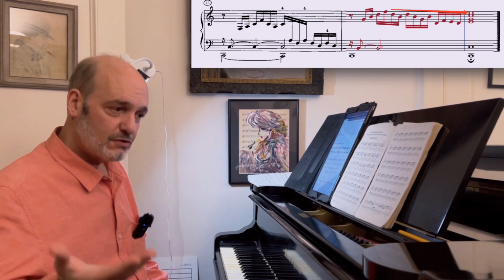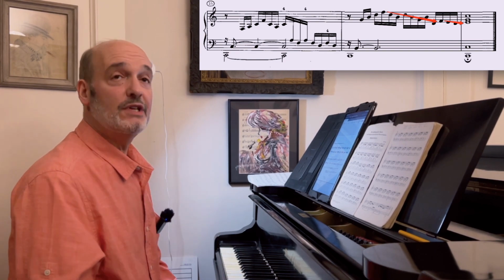Musik·Talk | Philip Lasser [1]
Produced by Leyou WANG
Many thanks to Dr. Phillip Lasser!